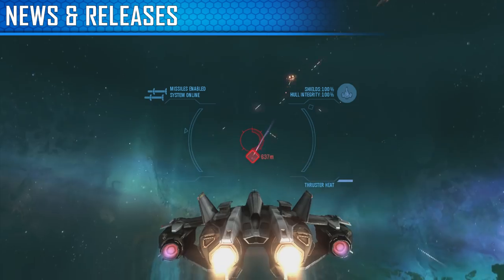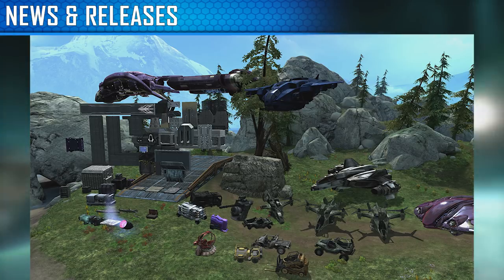Halo Monthly Recap – November 2019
November was light in a lot of ways, but big nonetheless. Let's recap the month!

Community

Haruspis – Neil Davidge & Kazuma Jinnouchi: The Unsung Heroes of Halo 4

LuminousCactuz – Mk. V Evolution

News & Releases

Halo Canon